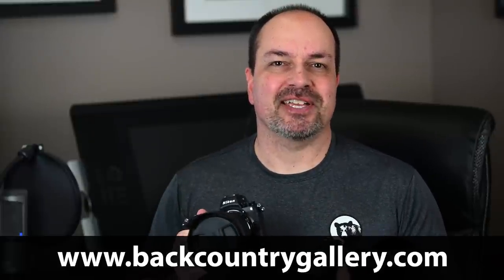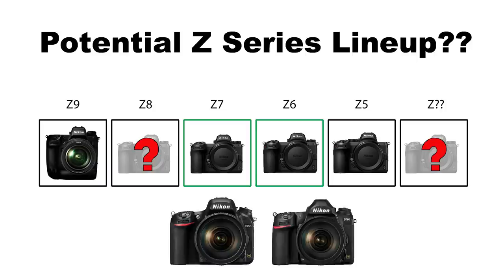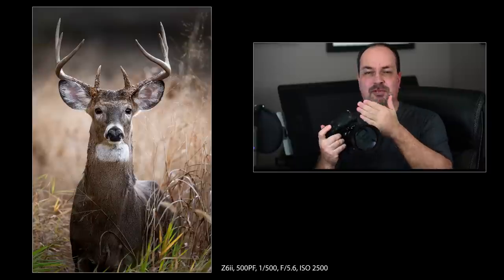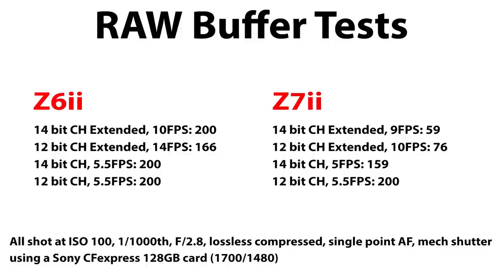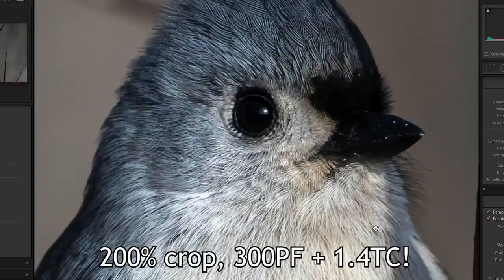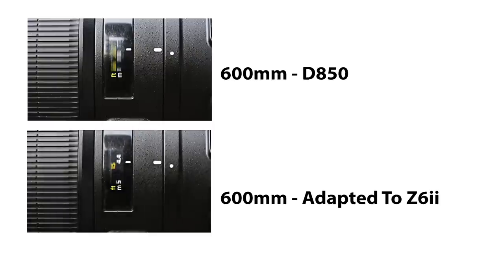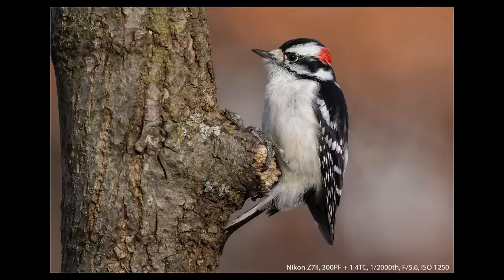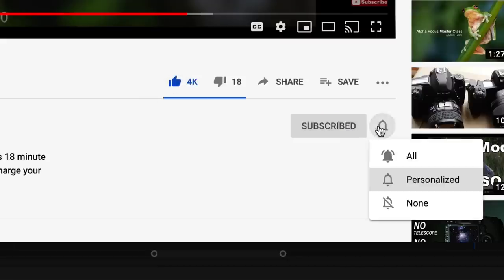Nikon Z6ii and Z7ii Wildlife Photography Review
Thinking about a Z6ii or Z7ii for wildlife? Then this is the video you've been looking for!

In this video, I'll discuss my experience using the Z6/7ii for wildlife photography. I've shot in various local locations and knocked out over 7000 images between the two bodies, so this isn't just a quick afternoon test and review.

We'll cover what works well, what's average, and performance aspects that are less than ideal for some wildlife scenarios. Also, note this isn't one of my full reviews, this one is tightly focused on my experience with the Z6/7ii for shooting wildlife.